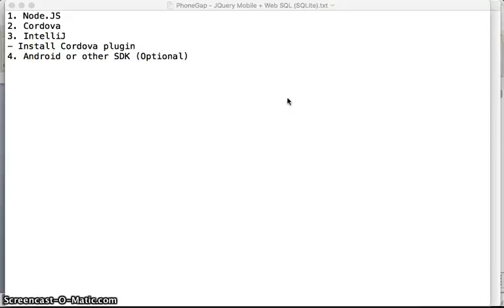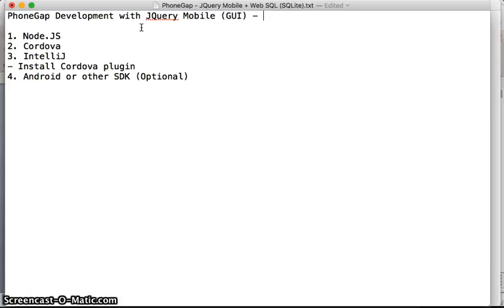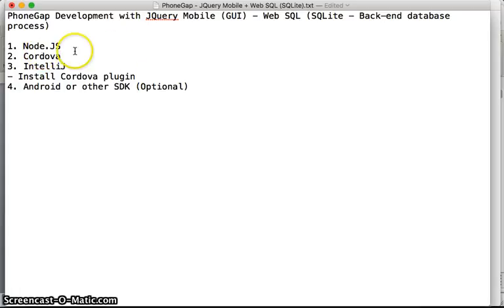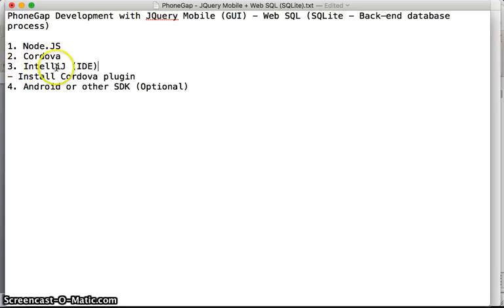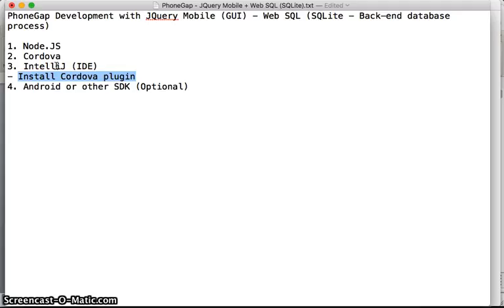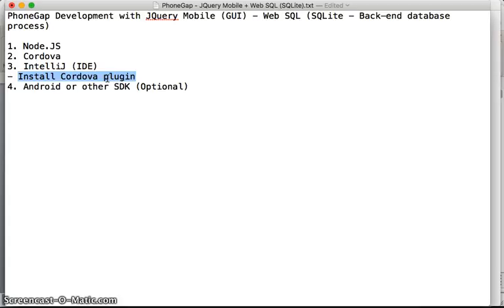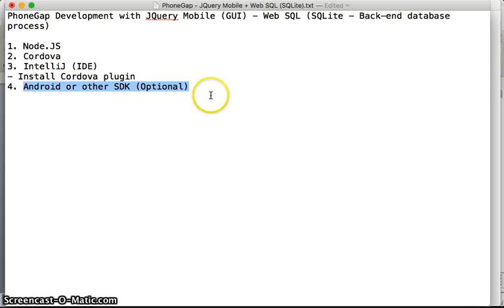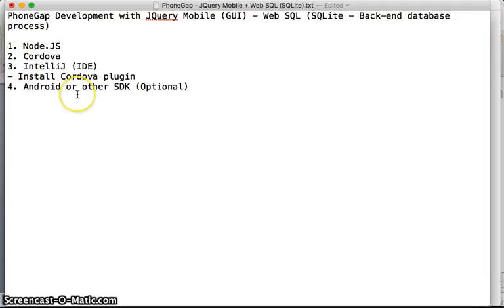Tools to develop PhoneGap application Tutorial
Tools to develop PhoneGap application:
- Node.JS
- PhoneGap/Cordova
- IntelliJ with Cordova Plugins